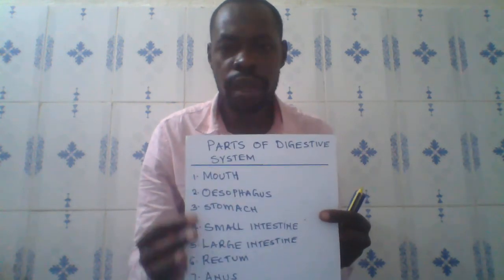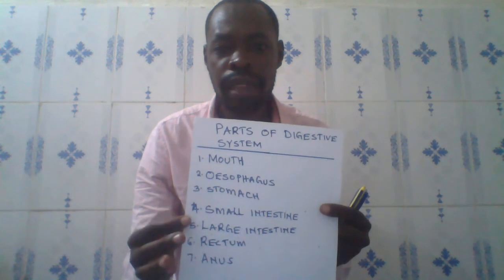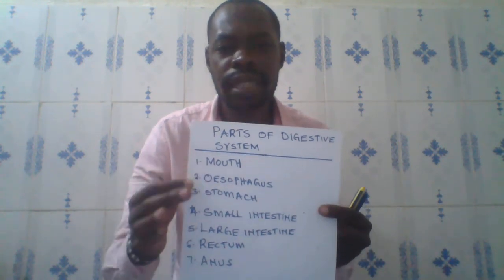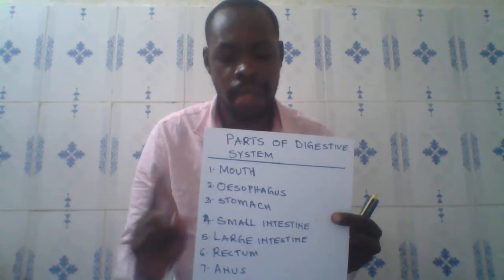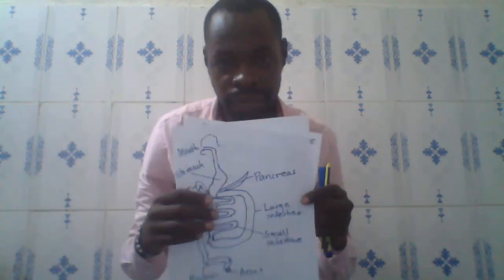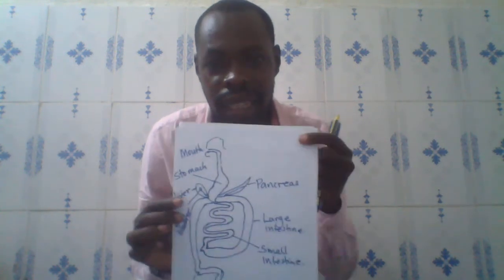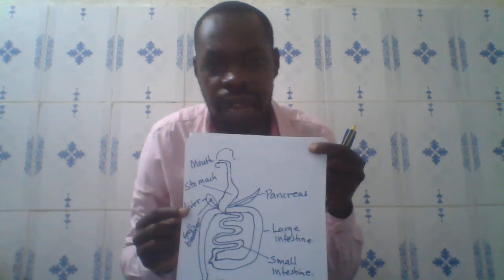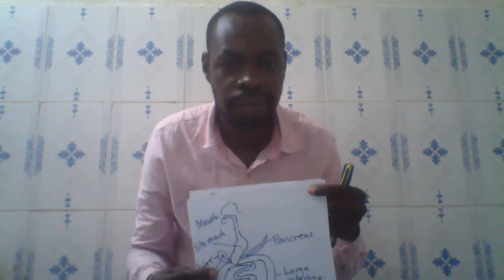KCPE science revision (topic human body) subtopic(digestive system)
This is a continuity of the previous topic that's human body. Suitable for classes 5 to 8.